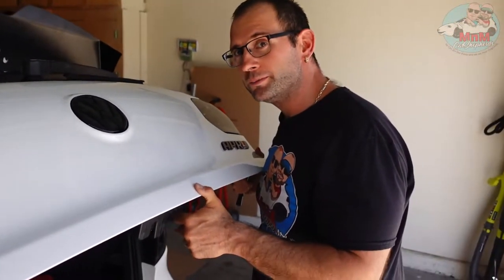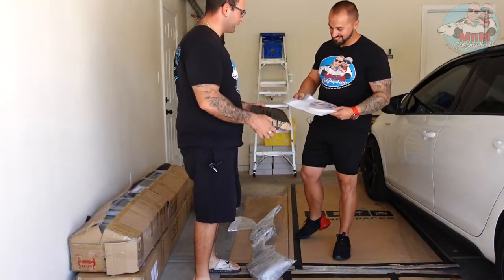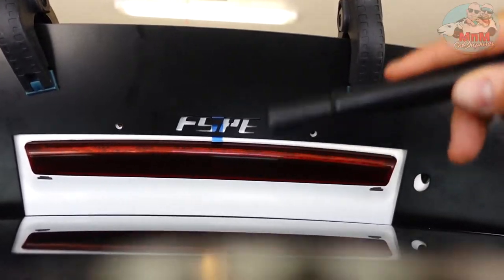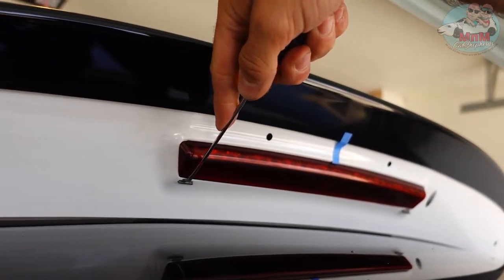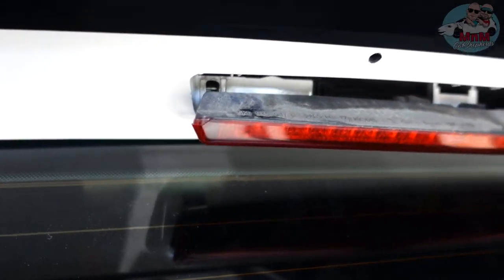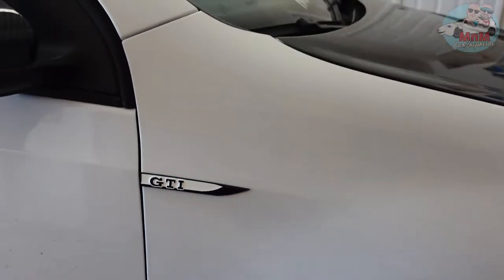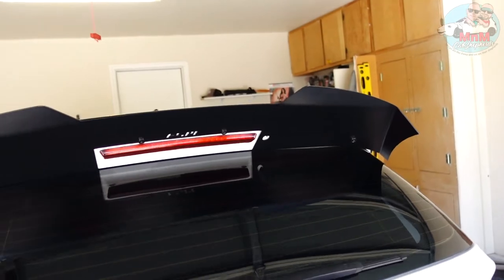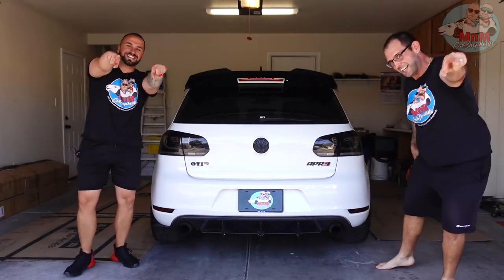VW MK6 GTI FSPE Rear Spoiler Install / Was it Worth it?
Welcome to MnMcarshepherds,
For this How to do it yourself video, we shall be installing a FSPE V2 rear trunk spoiler extension on the 2013 VW MK6 Golf GTI!
We will find out together, was it worth it or not,
but we would like you, our audience to be the judge of that.
We will show you step by step how you can easily do it yourself, we will show you the tools you will need to get the job done and finally and most important,
Let's Have some fun together😊✌😎

Tools you will need:
1.) Flat Head Screwdriver
2.) 2 Big Clamps
3.) a Drill
4.) 1/4 Drill bit for the small holes and 1/2 Drill bit for the big ones
5.) a Marker Color depending on your car
6.) a Good Friend to help you out

⏲Video Chapters⏲
0:00-VW MK6 GTI FSPE Rear Spoiler Install / Was it Worth it?
0:41- Unpacking, First look and surprise for Martin
1:37-First Step, How to align the spoiler and find the center
2:30-How to mark the holes
2:47-Pointing out the clamps for the 3rd brake light
3:03-Making the holes
3:35-Taking off the 3rd brake light
5:36-Pointing out the holes for the 3rd brake light
6:00-Having some fun with the bolts
6:48-pointing out extra upgrade on the GTI
7:27-how to place the bolts before installing the spoiler
8:05-Result's after install and. did Marting like it
8:30-The easiest way to install the 3rd brake light
9:00-How to make the 2 big 1/2 holes so you won't damage the spoiler
9:30- The Final look and result final thoughts

And If You Missed our other How to DIY Videos about that beautiful GTI here are some links for you to check out:

2.) VW MK7 GTI Fog Light Covers INSTALL on a VW MK6 GTI: Was it Worth it?
8.) HOW TO INSTALL A MAXTON DESIGN-REAR BUMPER SPLITTER ON VW GOLF GTI MK6 EXTREMELY DETAILED

And we want to Thank you for taking some time from your day to watch our video and thank you for being our audience, It really means a lot to us, ENJOY and let's have some fun together 🙌 😊✌😎